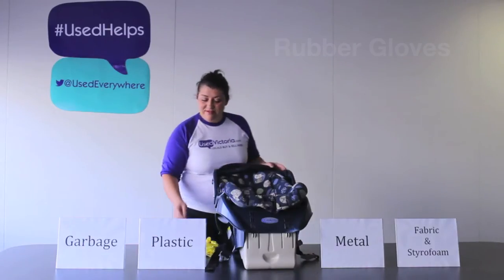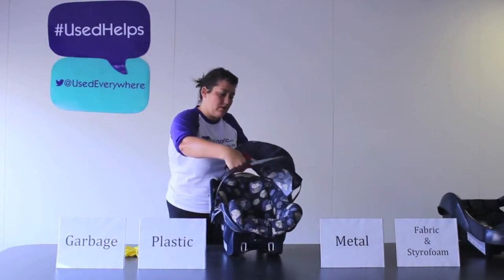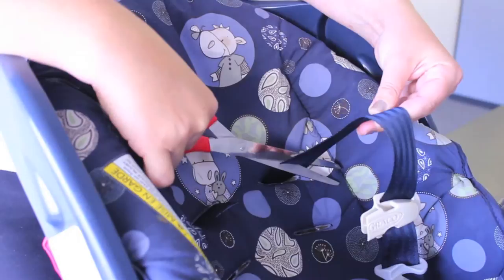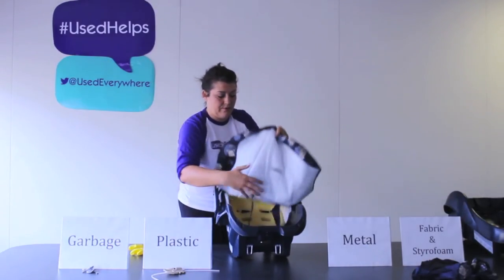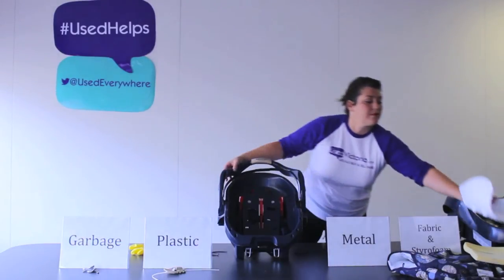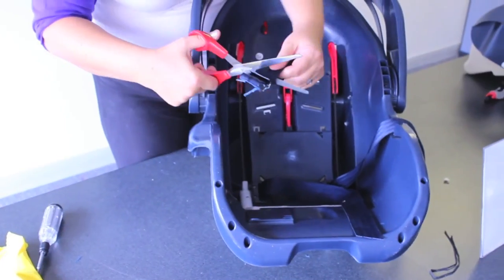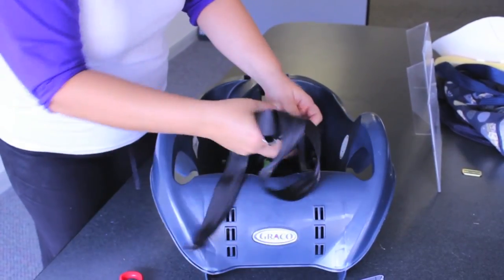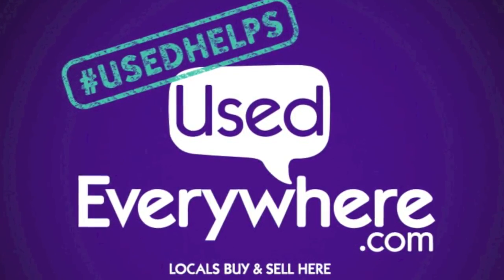How to Recycle a Child's Car Seat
Can you recycle a child's car seat? Yes you can and here Used.ca shows you how.
This video shows you how to deconstruct a child's car seat so that it can be recycled. All you need is a screwdriver and a pair of scissors!

To buy and sell children and baby items, visit your local where locals are finding bargains and making money by selling their stuff.